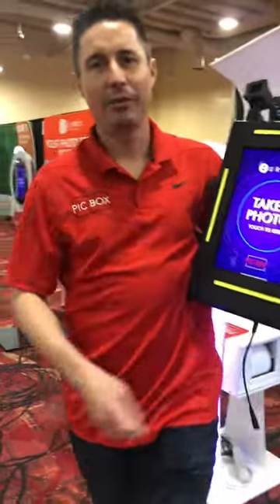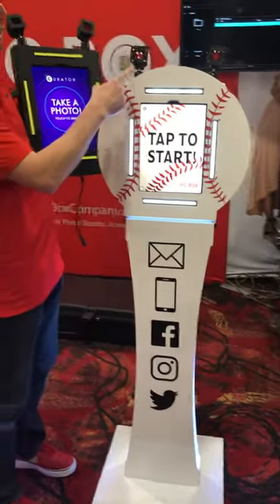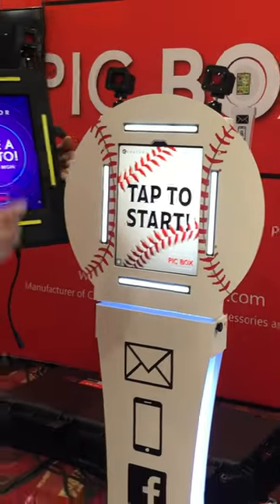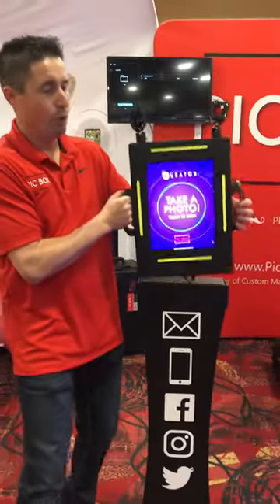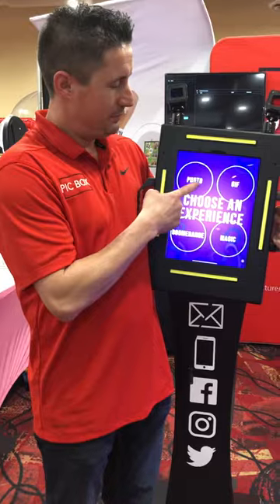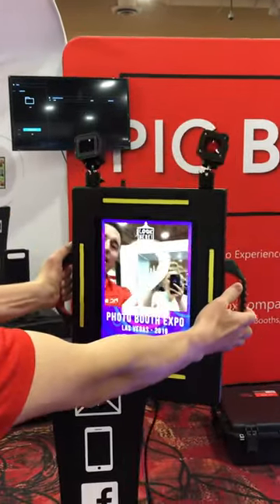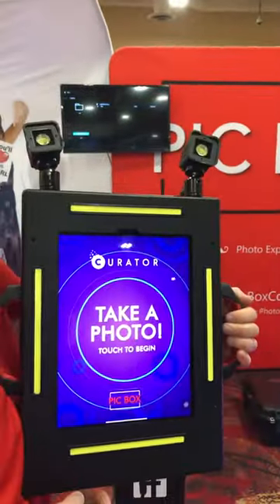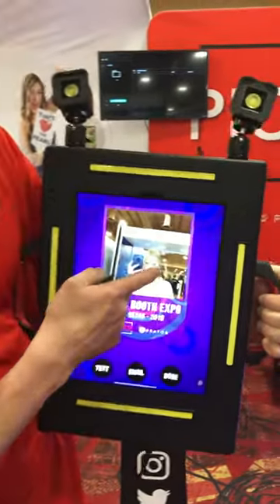The PicBox Convertible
Both a PhotoBooth and Roaming photo booth